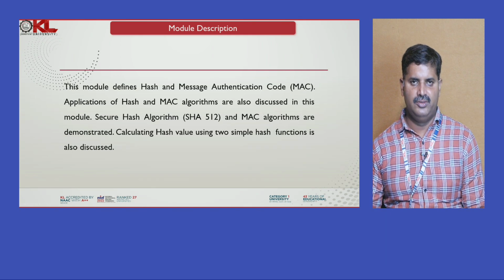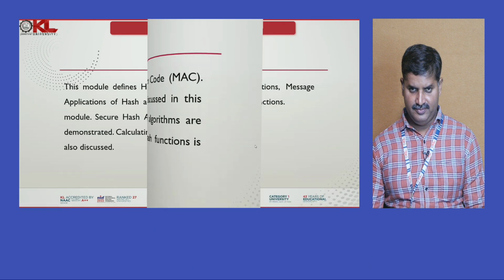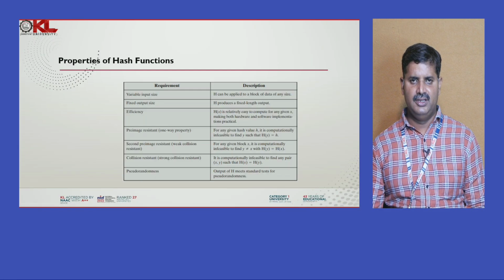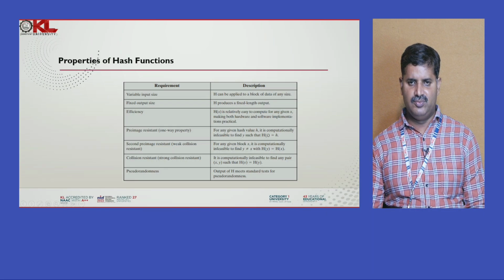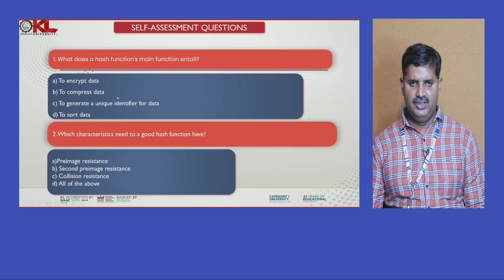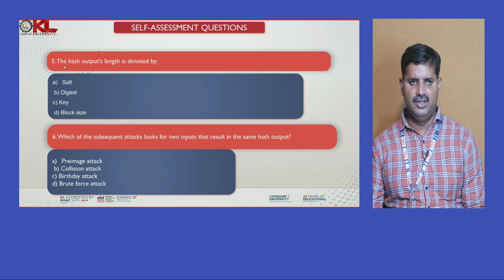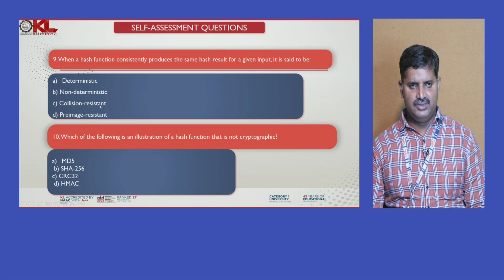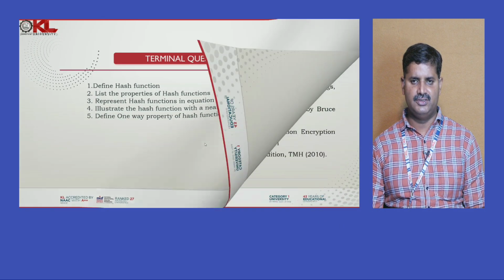Cryptographic Hash Functions (CO4: Session-1)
In this video, we break down these digital guardians, explaining how they work, their key properties, and real-world applications.

No prior cryptography knowledge needed!

Whether you're a cybersecurity enthusiast or just curious about online security, this video will equip you with the knowledge to understand:
1. What a cryptographic hash function is and how it acts like a unique fingerprint for your data.
2. The essential properties that make a hash function secure, like the avalanche effect and collision resistance.
3. How hash functions are used in everyday applications like password storage, file verification, and digital signatures.

Get ready to unlock the secrets of data integrity!